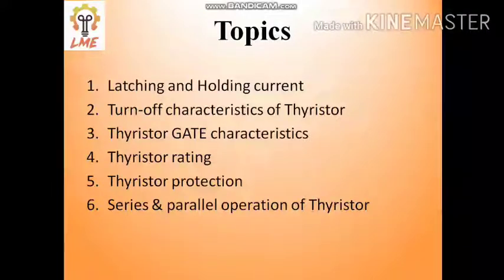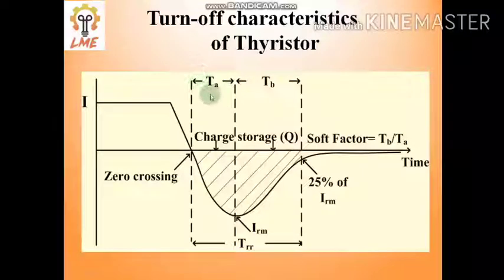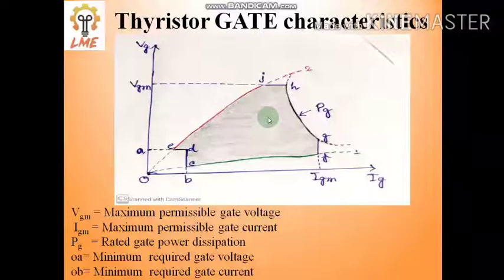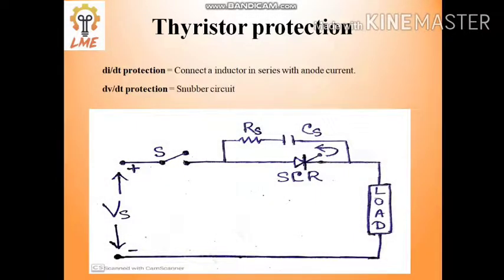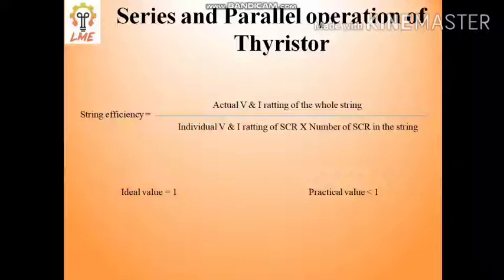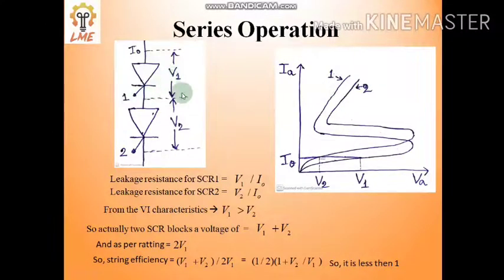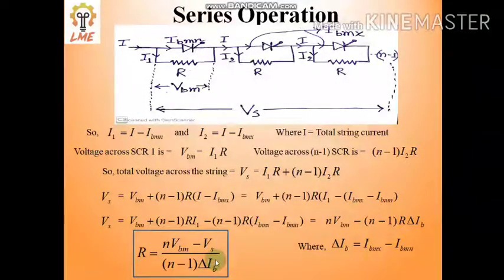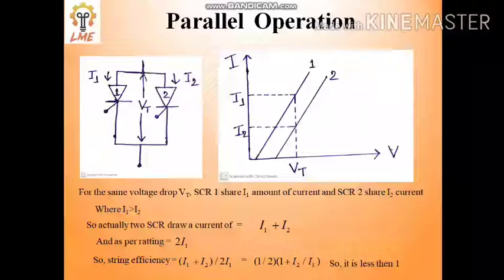Lec 03 : Thyristor Characteristics & Operations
Attention 6th-semester students! This is our third lecture on the Power Electronics course as per MAKAUT and other state university syllabus. Here, we have discussed Latching and Holding current, Turn-off characteristics of Thyristor, Thyristor GATE characteristics, Thyristor rating, Thyristor protection, and Series and parallel operation of Thyristor.

You can download the above presentation for reference from the following link.

For all our students please stay home and stay safe during this tough time against COVID-19. We will try to support you on these platforms in any way we can. Stay healthy!